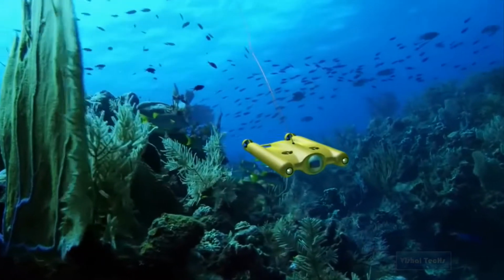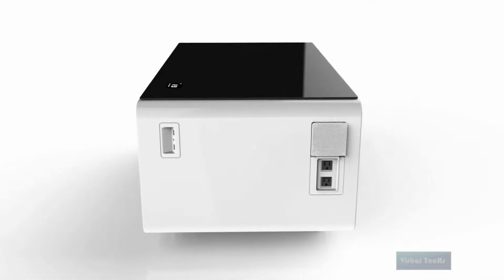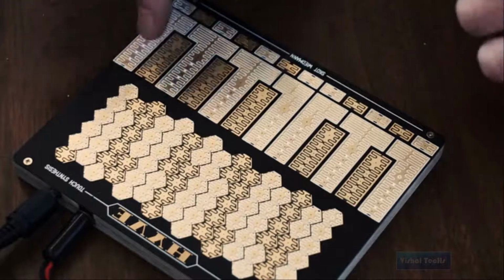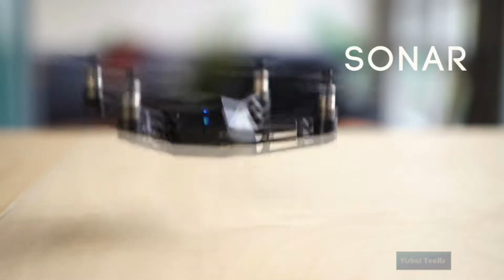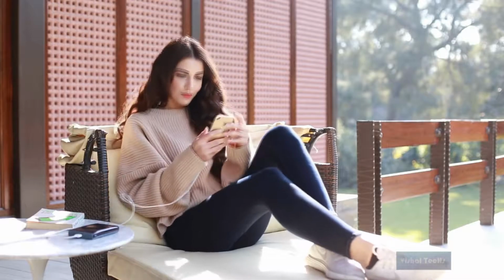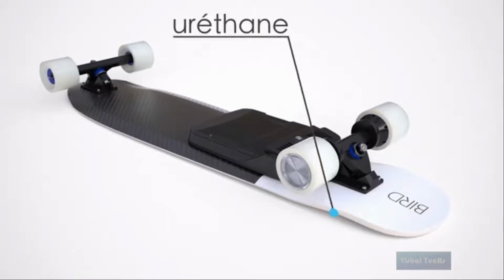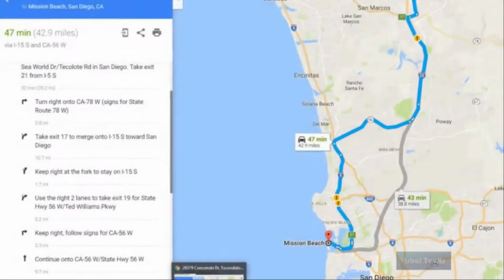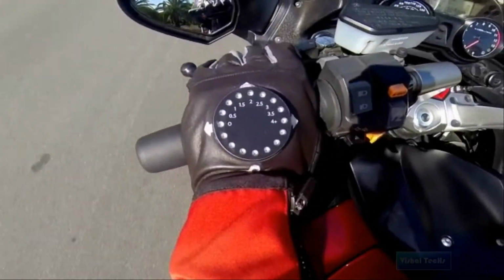Top 7 innovations that can upgrade your Lifestyle || March 2017 || #013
Hey guys, This are the Top 7 innovation that really exist that can upgrade your lifestyle and all innovations links are in below description. Check this innovative projects and help and motivate to growup.

Below are the links of this innovative projects. Check this links for more details.

3.Hyve Touch Synth: Make the future of musical expression

5.PRSRV Power Bank - World's First Energy Efficient Power Bank That Fits Inside Your Wallet

Music in video - Inspirational Technology by Christian Aen.